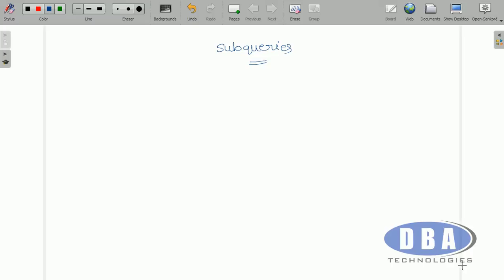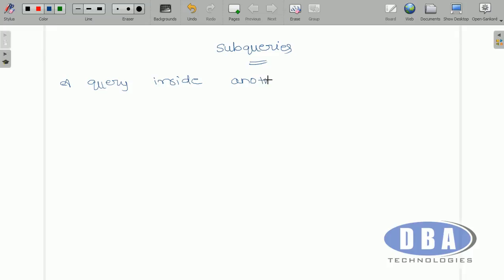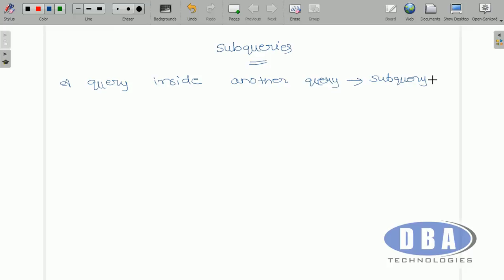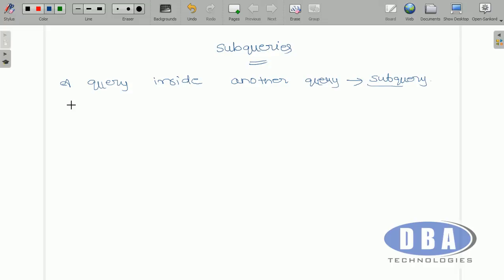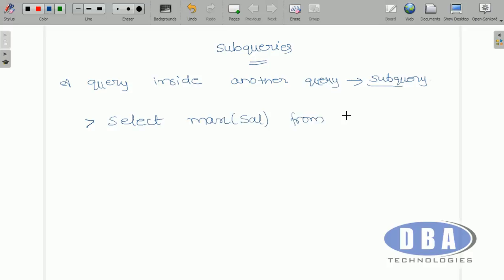SQL Sub query concepts - Part 9